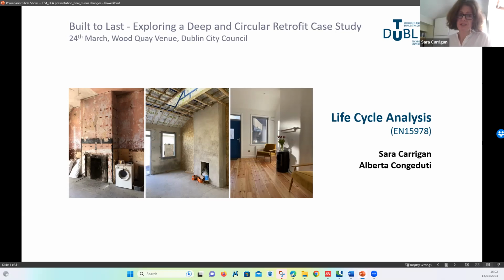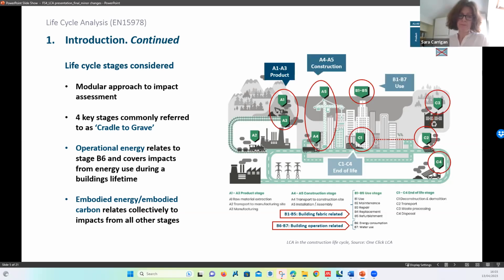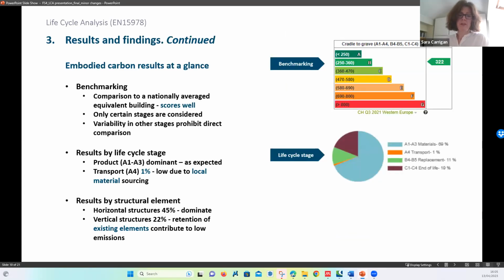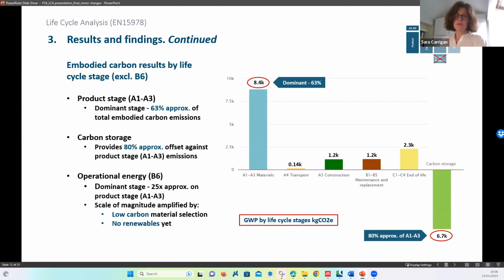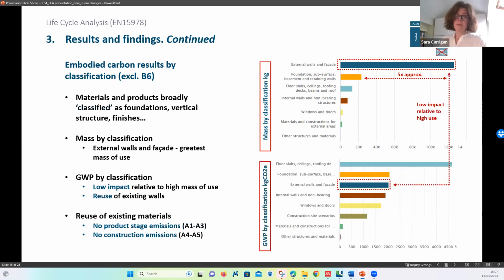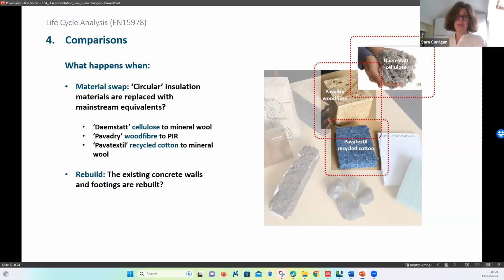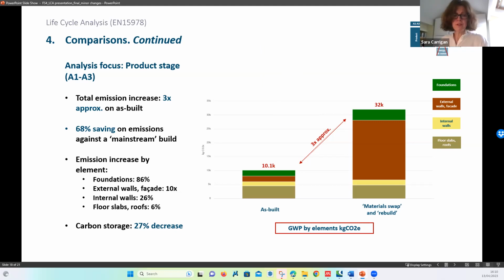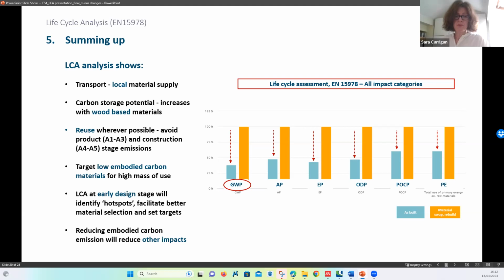BUILT TO LAST 4:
4 Findlater Street – Life Cycle Assessment, by Sarah Carrigan

BUILT TO LAST Energy Renovation Case Studies of typical Dublin houses can be found Supported with grant assistance from the Heritage Council and the Department of Housing Local Government and Heritage. Further reading: Improving Energy Efficiency in Traditional Buildings Guidance for Specifiers and Installers